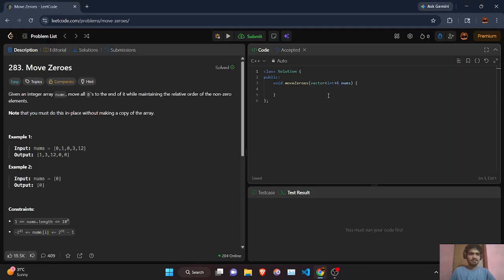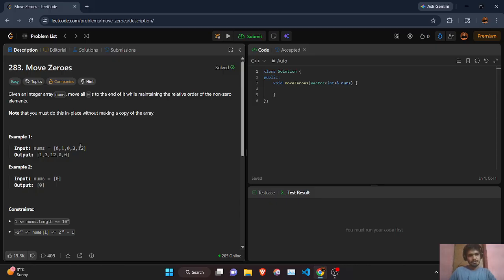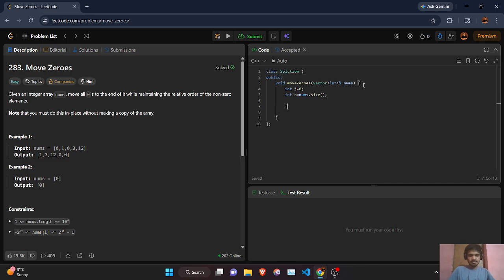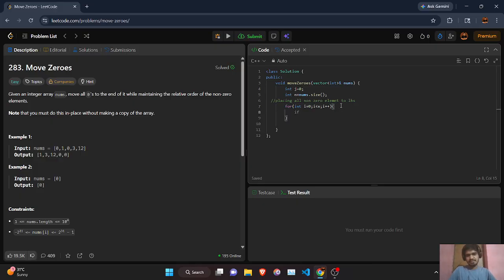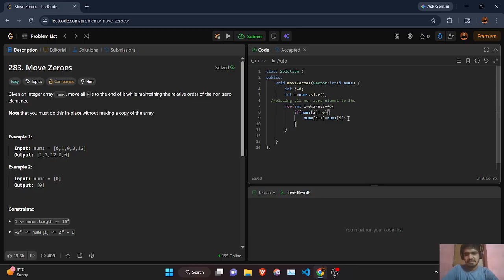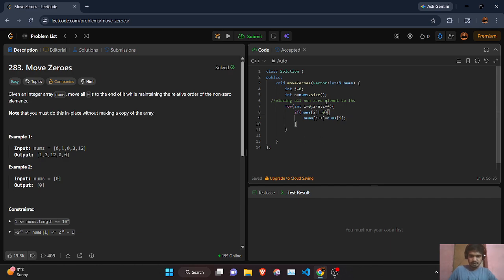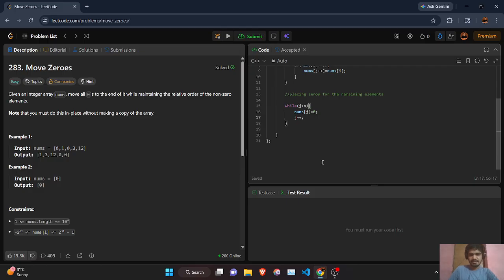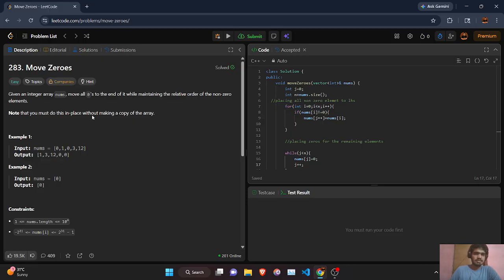283. Move Zeroes | Two Pointer Approach Explained in C++ | LeetCode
283. Move Zeroes | Two Pointer Approach Explained in C++ | LeetCode Solution

In this video, I solve LeetCode 283: Move Zeroes using an optimized Two Pointer Approach in C++.

✅ Problem Explanation
✅ Optimized Approach
✅ Dry Run
✅ Time & Space Complexity
✅ Clean C++ STL-Based Code

Approach:
We move all non-zero elements to the left side of the array while maintaining their relative order. After placing all non-zero elements, we fill the remaining positions with zeroes.

Algorithm:

1. Initialize pointer `j = 0`
2. Traverse the array
3. If current element is non-zero, place it at index `j`
4. Increment `j`
5. Fill remaining positions with `0`